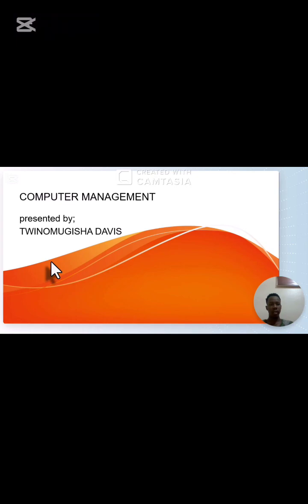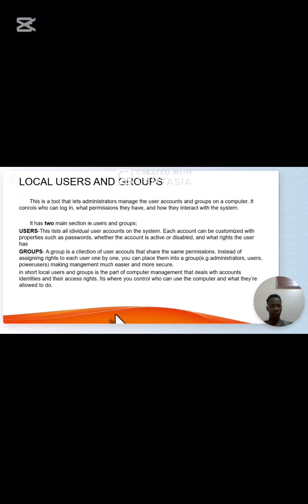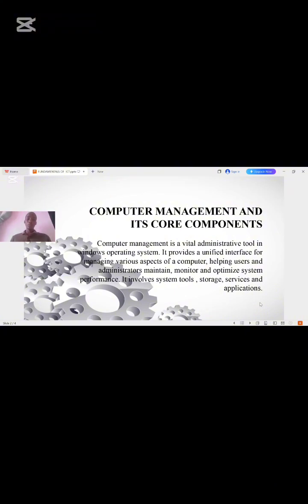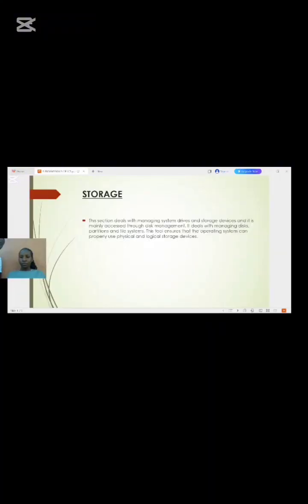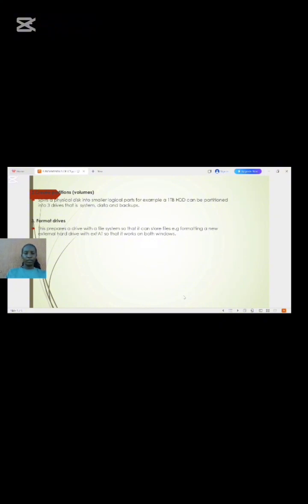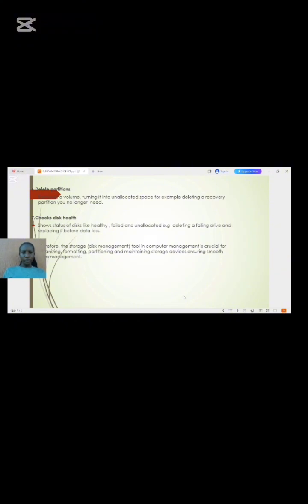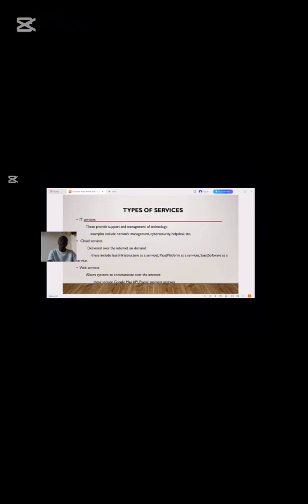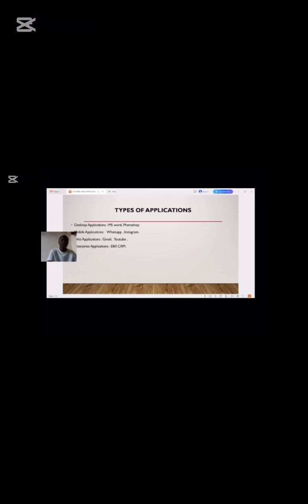Exploring the computer management